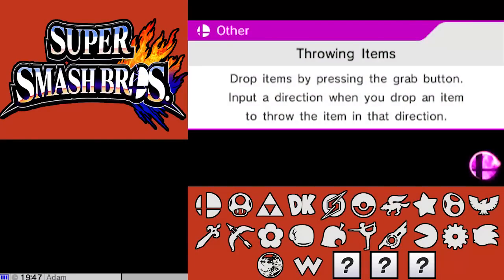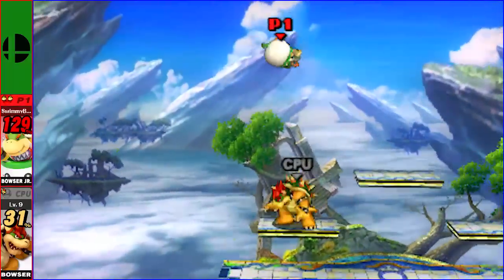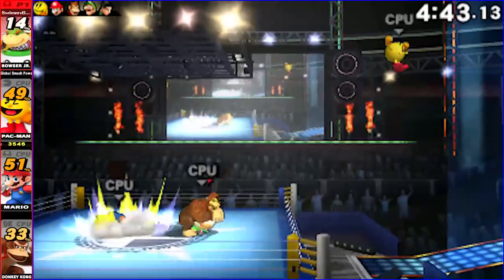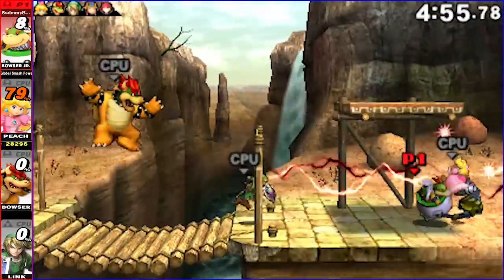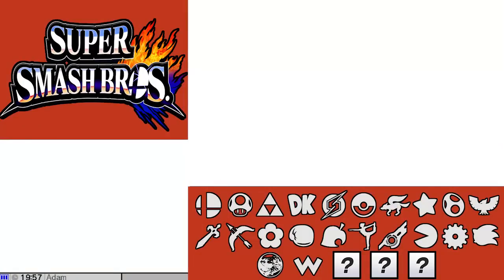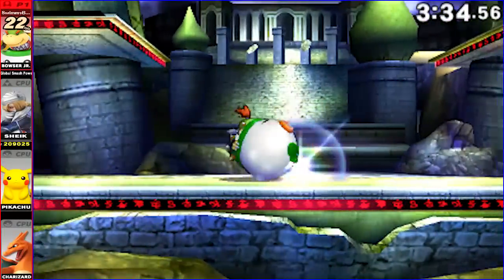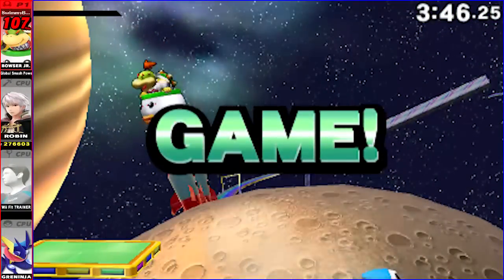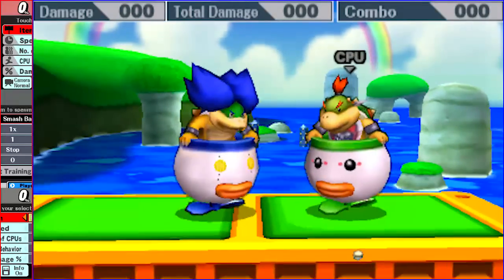Super Smash Bros 4 3DS: Bowser Jr & Koopalings! New Character All-Star Gameplay Walkthrough PART 6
Welcome to Super Smash Bros 4 for the Nintendo 3DS! With over 50 characters, including 17 Newcomers & 13 secret characters to unlock, this is the biggest Smash roster yet! In this gameplay walkthrough we're going to be playing our way through every mode in the game, unlocking all characters & stages, battling online for GSP points, competing in Smash Run, holding multiplayer viewer tournaments, destroying foes with tons of items & Assist Trophies, friendly fighting with my girlfriend Danielle, & smashing to victory! Once we've unlocked everything, I'll give my review of the game as well. With the release of the Wii U version coming soon, my hype for Smash Bros has never been stronger.

Part 6 - All-Star Mode: Bowser Jr Guide - Fire Breath, Flying Slam, Whirling Fortress, Bowser Bomb - Final Smash: Giga Bowser - VS Pacman, Mario, Donkey Kong, Luigi & Little Mac, VS Princess Peach, Bowser, Link, Zelda & Samus, VS Pit, Palutena, Mega Man, Marth, Yoshi & Captain Falcon, VS Sonic, Kirby, King Dedede, Fox & Metaknight, VS Diddy Kong, Pikachu, Charizard & Sheik, VS Villager, Olimar / Alph, Toon Link, Zero Suit Samus, Ike & Lucario, VS Rosalina & Luma, Wii Fit Trainer, Shulk, Robin & Greninja, Ending, Link Riding Gogoat
Koopalings Alternate Costumes - Larry, Roy, Wendy O, Iggy, Morton Jr, Lemmy, Ludwig von Koopa